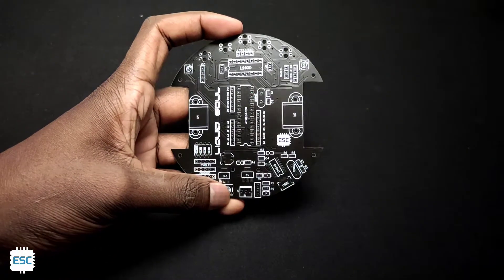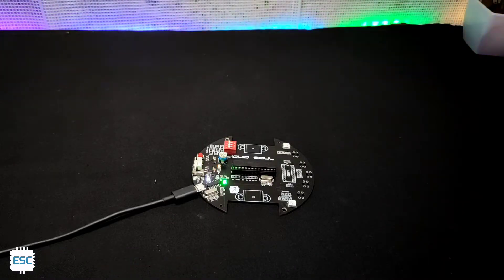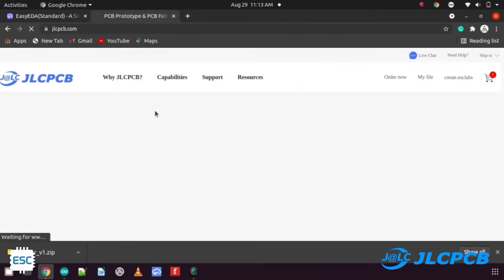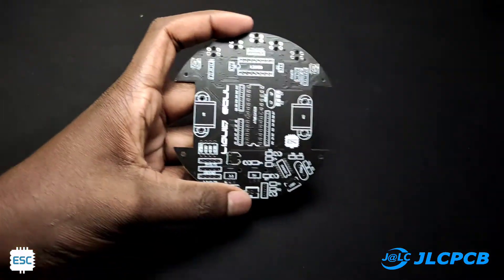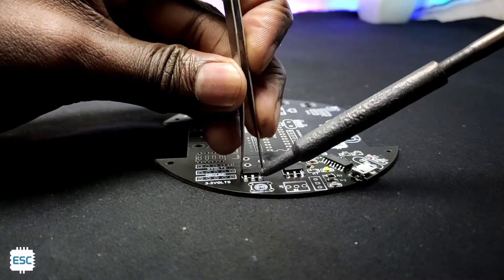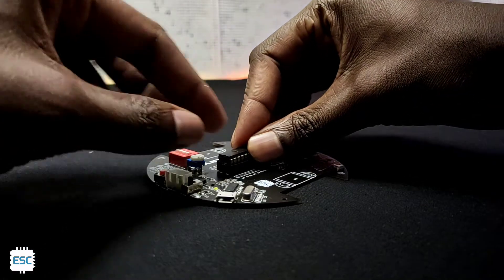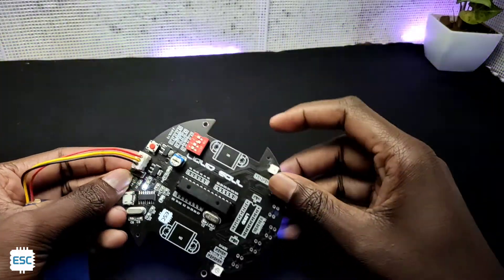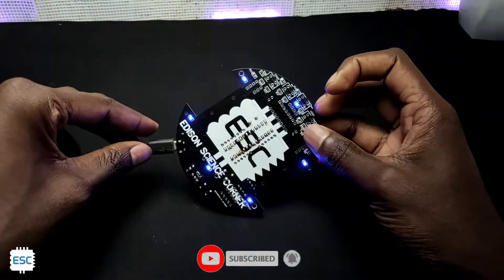DIY Arduino ROBOTIC PCB | JLCPCB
just 2$ FOR 5 PCBs

In this video i am showing how i designed and made  all in one ROBOTIC PCB

Arduino projects,tutorials

diy stuffs

science projects

___lets connect____